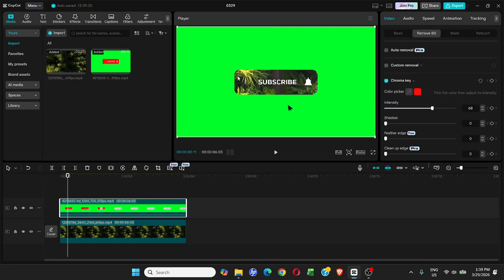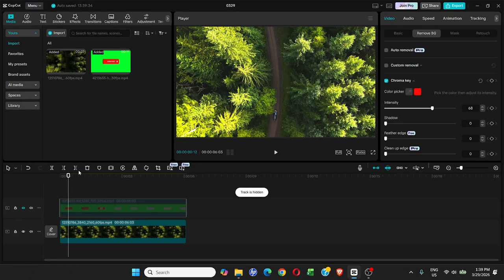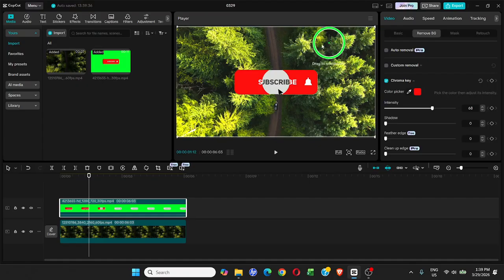How to remove Green Screen in Capcut with Chroma Key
Here's how to remove Green Screen in Capcut with Chroma Key
If you are new to Capcut or video editing, and if you want to learn CapCut for Free, I found this Free CapCut Video Editing Masterclass: